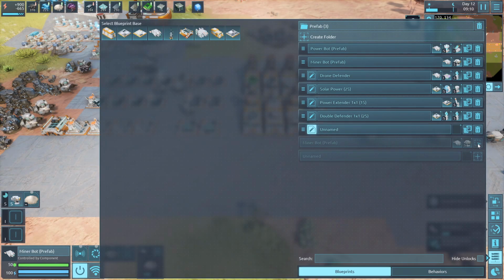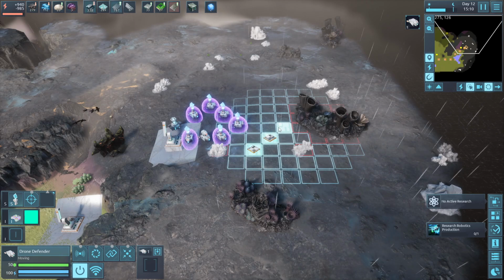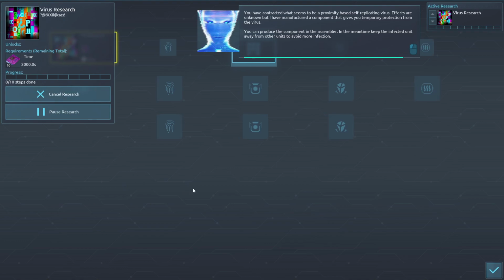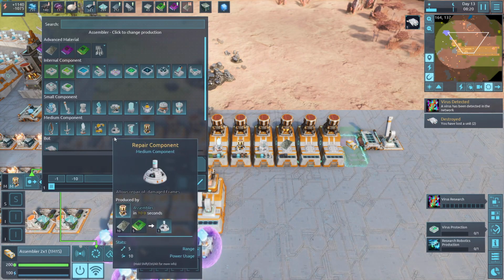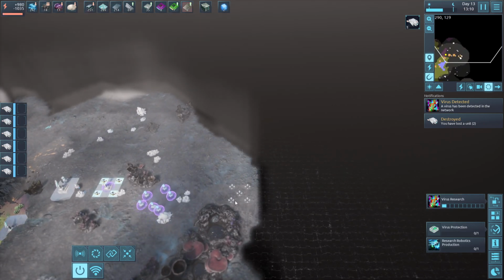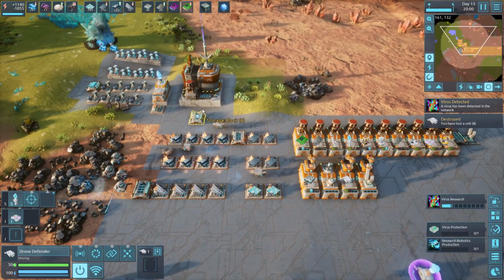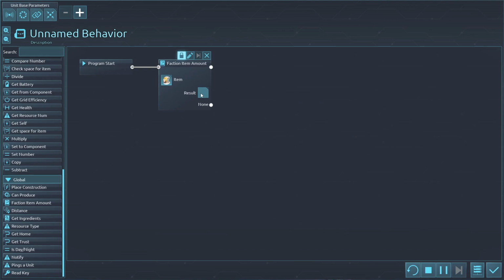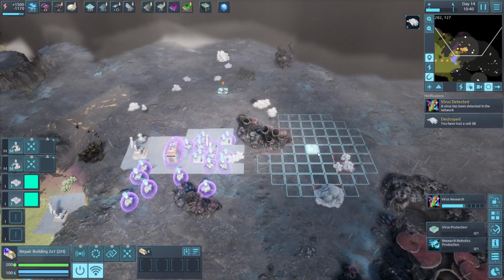Declaring War on the Bugs - Desynced Ep 3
Desynced is a sci-fi survival strategy game where you gather, build, explore and fight to survive using fully customizable units and behaviors. Research new technology and expand your power. Discover an AI on the brink of self-awareness and step into the blight to uncover the truth of this world.